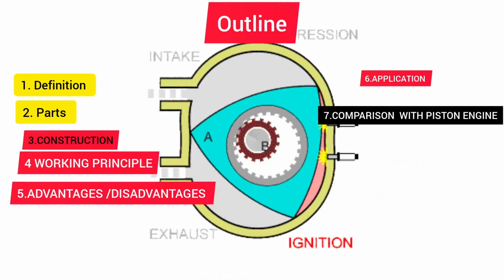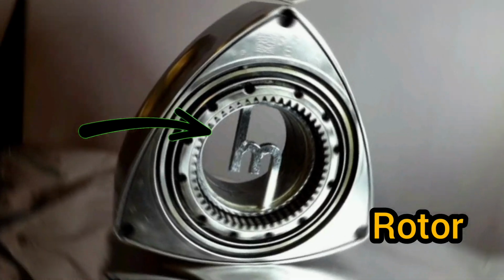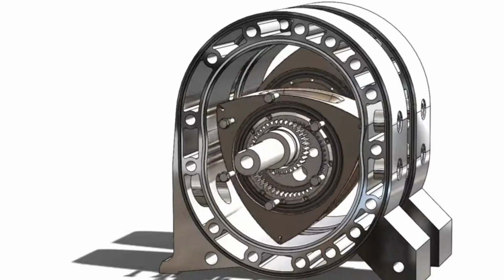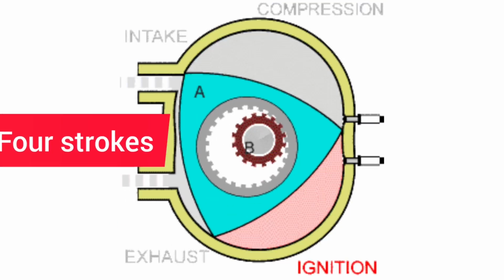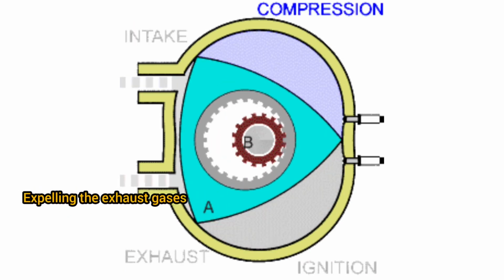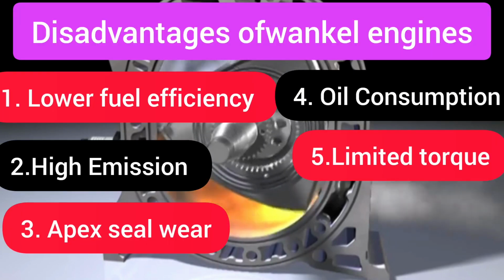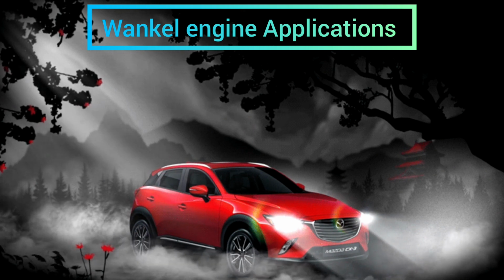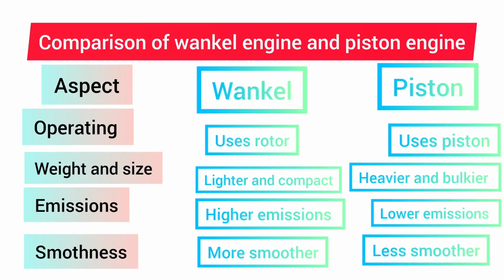wankel Engine full tutorial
0:00 intro
0:18  outline
1:02  what is wankel /rotarty engine
1:34  otto cycle of wankel engines
1:45 what are  parts of wankel engine and there function?
2:02 Housing
2:12  Rotor function
2:25  Parts of Rotor of wankel engine.
2:47  Cooling channels
2:55  Eccentric shaft of wankel  function and Construction
3:12  spark plug of wankel engine
3:24  intake and exhaust ports of wankel engine
3:34  combustion chamber of wankel engine
3:43  Housing seals functions
4:07  Construction of wankel engine.
4:49  What is working principle of wankel engine?
5:21  Four strokes of wankel engine
5:34 how   intake stroke works of wankel engine?
6:00  How compression stroke takes  place?
6:12  how power stroke of wankel  takes place?
6:23  How exhaust stroke takes place?
6:39  Why is wankel engine is so uncommon?
8:36  what are the advantages of wankel engine?
9:33  what are the disadvantages of wankel engine?
11:07  what are the  applications of wankel engine?
12:30  what is the comparsion of wankel engine and piston or ordinary engine